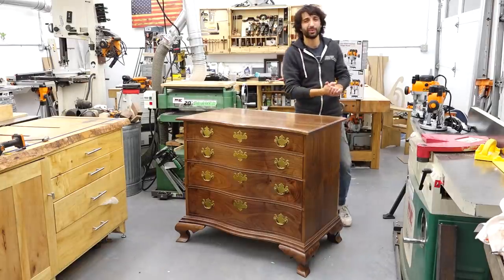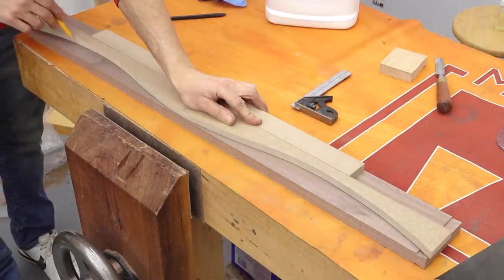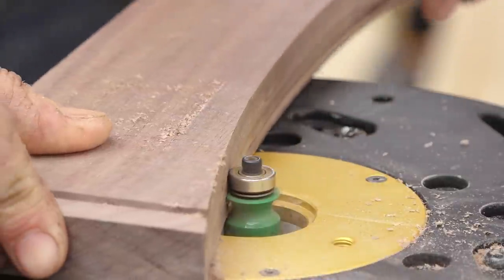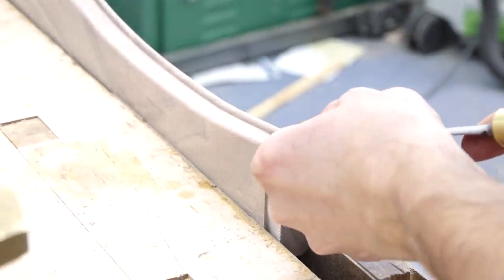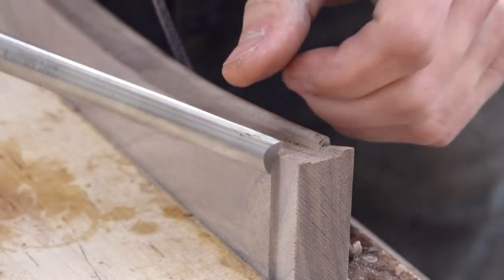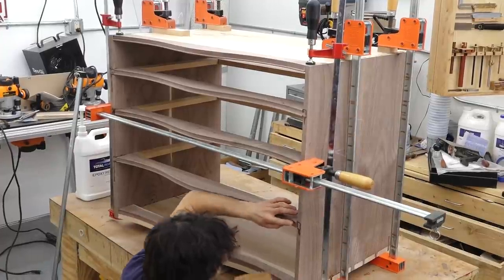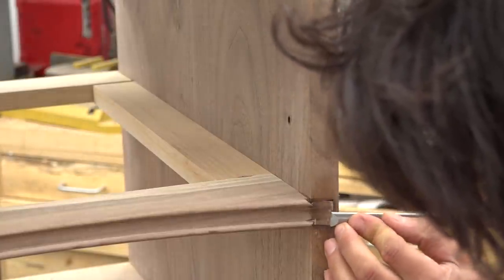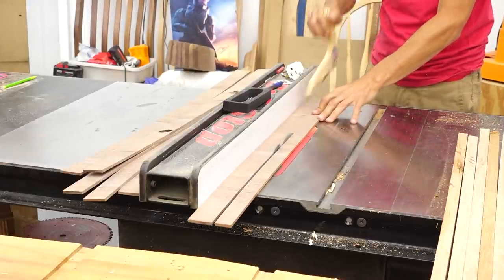Adding the Serpentine Profile to the Case | Serpentine Chest of Drawers Build Part 3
PRODUCTS USED
Triton TRA Router
Triton MOF Router
Triton Jigsaw
Triton SuperJaws
Triton Oscillating Sander
Triton Track Saw
Dust Mask
Hearing Protection
Push Blocks

Chapters
0:00 - Cutting the Profile
7:35 - Adding the Bead Detail
18:08 - Glue Up
23:55 - Vertical Bead
28:46 - Filler